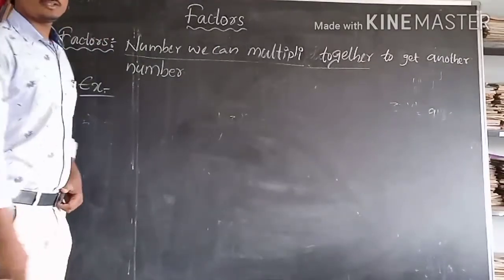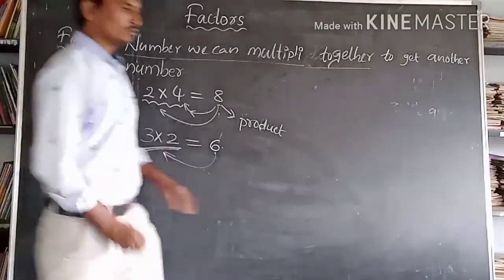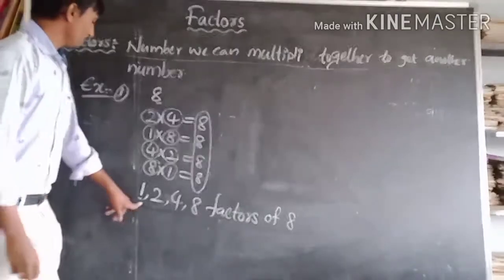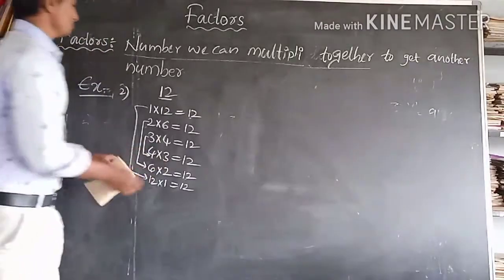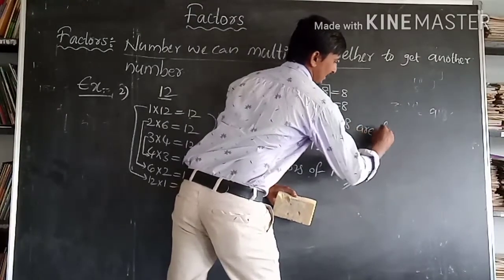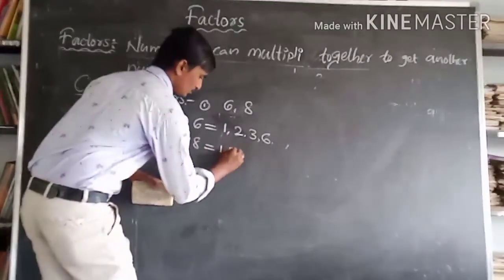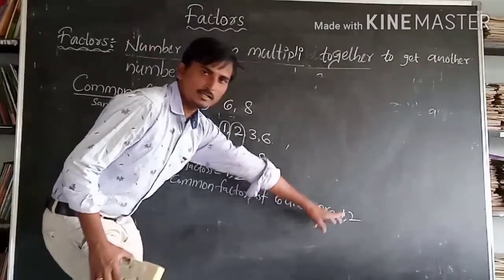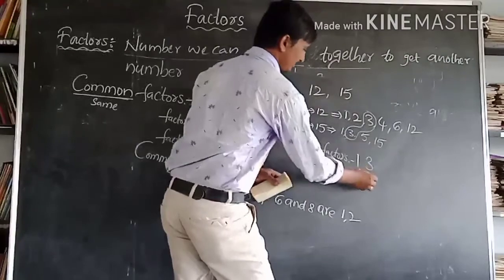Find the factors | besic mathematics| 5th class.